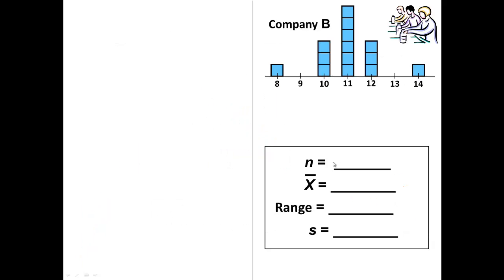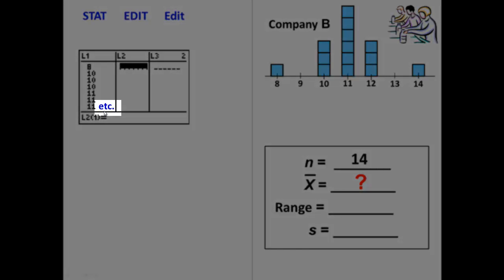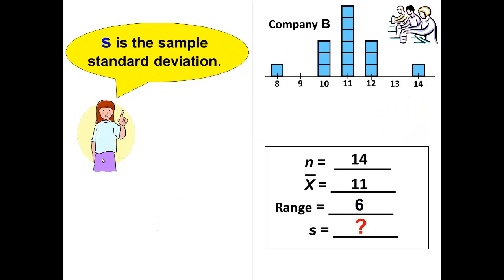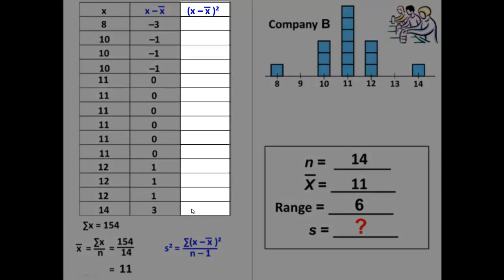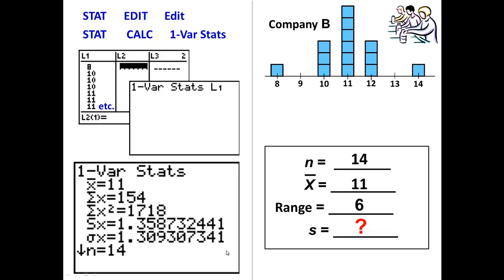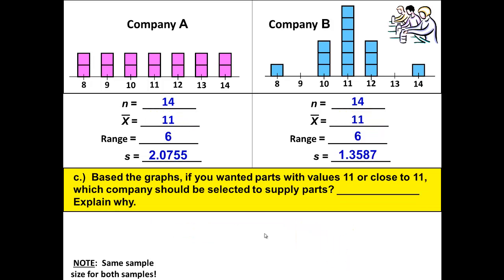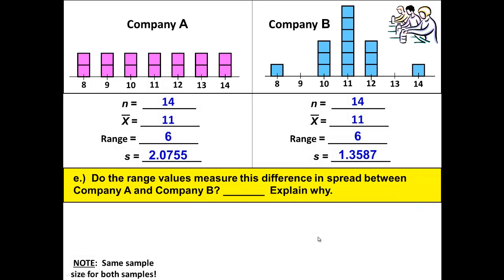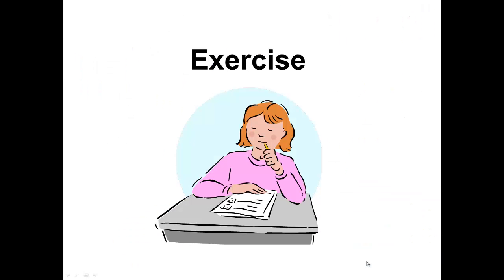Range vs. Standard Deviation Part 2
This is a video in support of Math 1530 Probability and Statistics course at Walters State Community College covering comparing range vs. standard deviation.  The video will quickly cover finding the sample size, mean, range and standard deviation of data and then comparing two similar data sets.    This video uses TI -- 84 screen shots as well as showing how to calculate these values by hand.  This is a two part series.